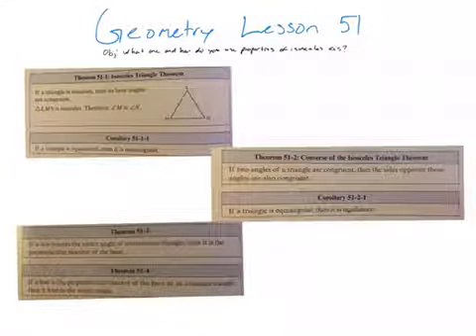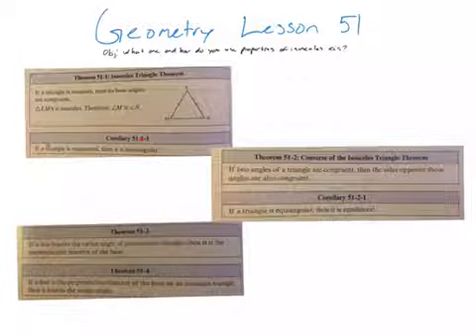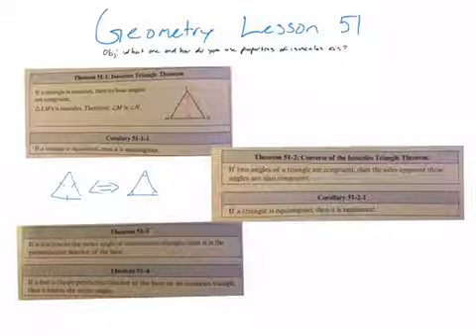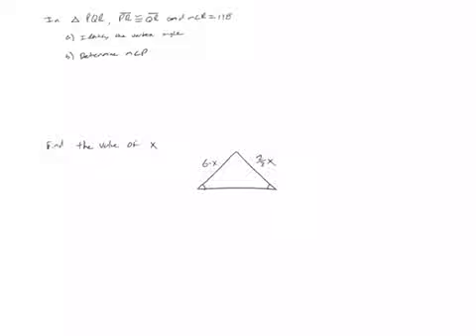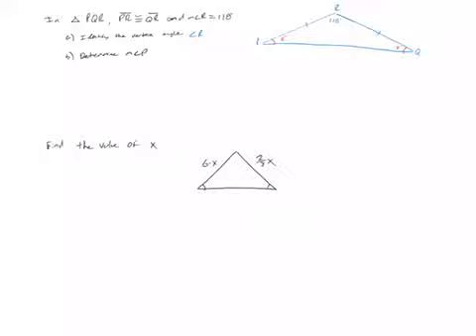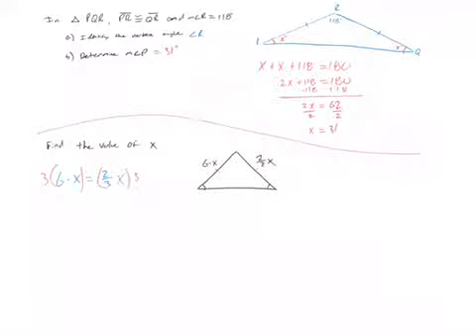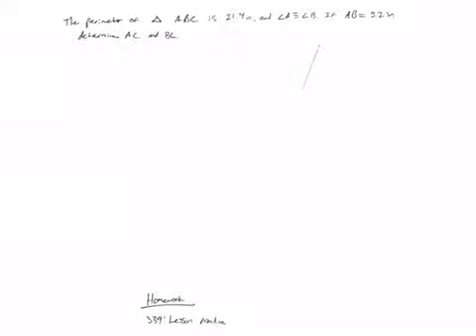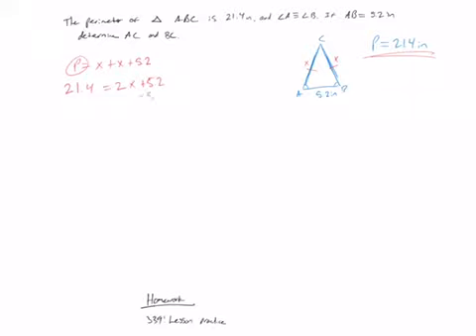Geometry Lesson 51